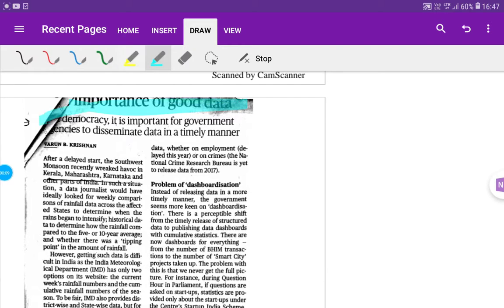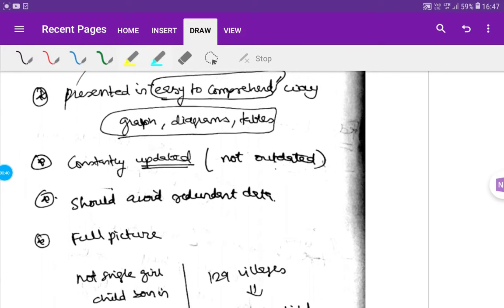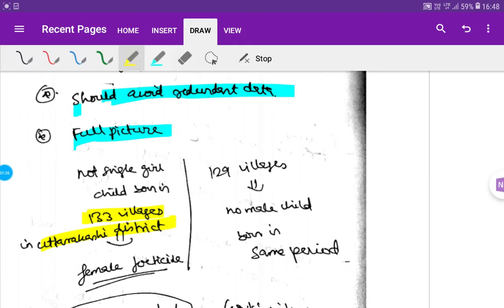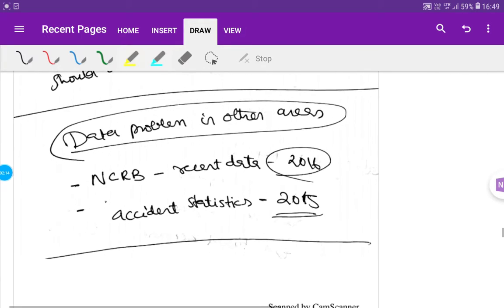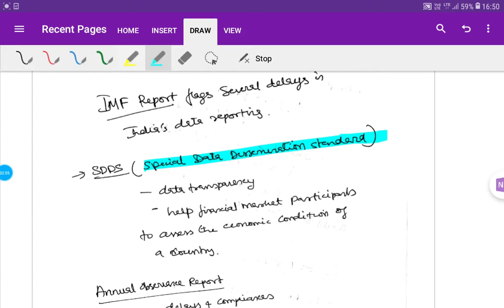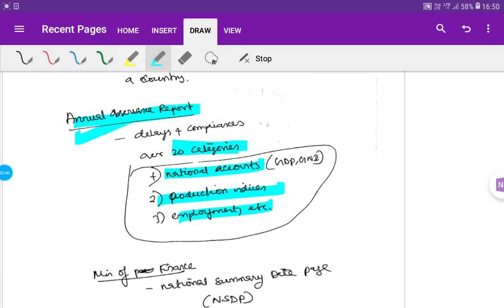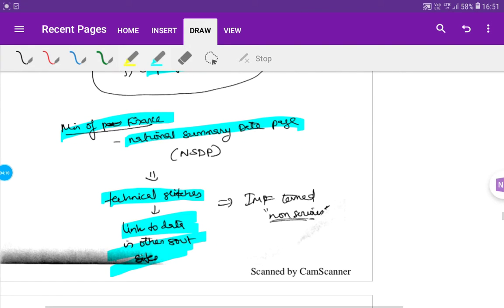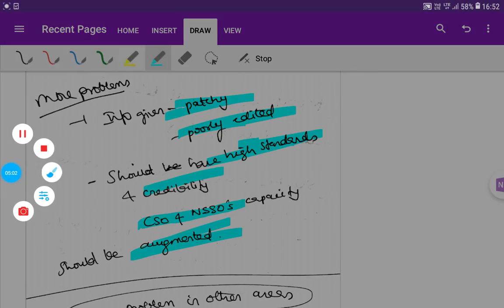The importance of the good data